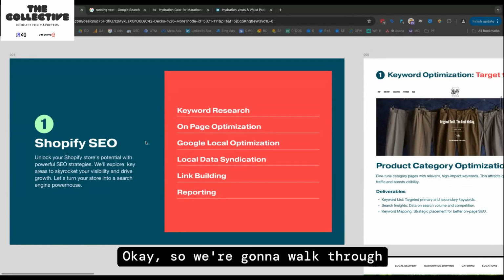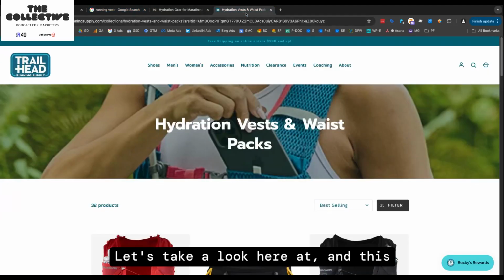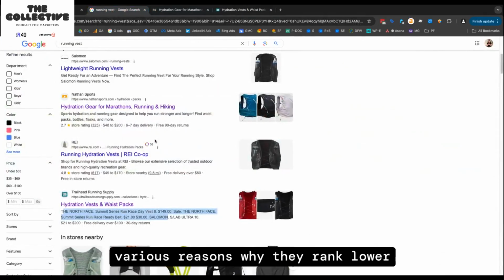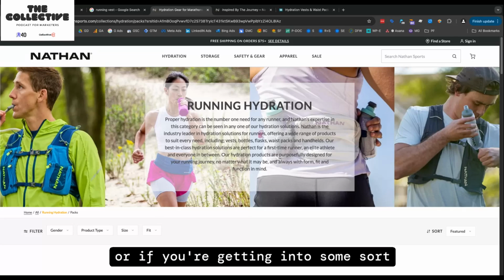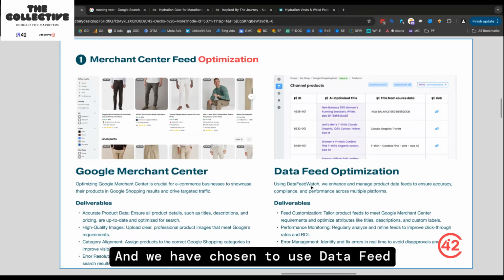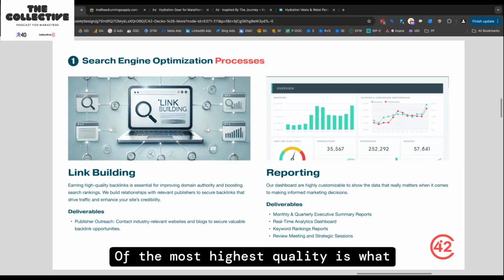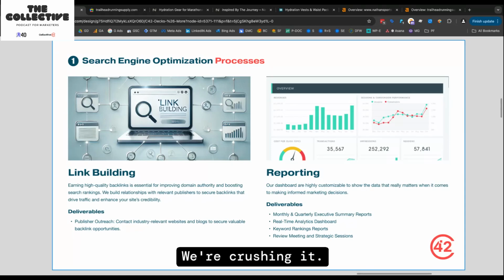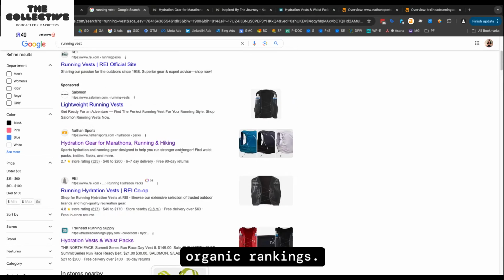S3 #044 - How to Master SEO for Shopify Ecommerce Sites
Steve held this one down!

Steve took us through his entire step by step approach to SEO for ecommerce sites -  specifically Shopify.  There are a ton of golden nuggets in this episode.  Drop your questions in the comments!

Want to learn more about us and our services? Reach out!